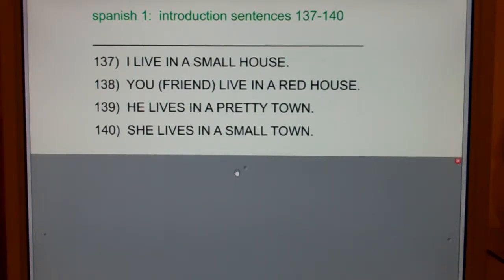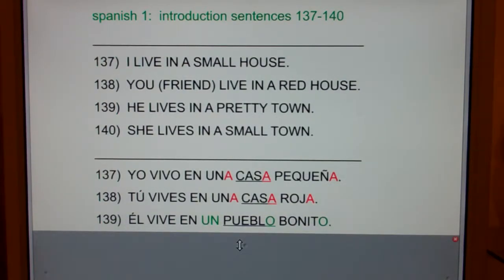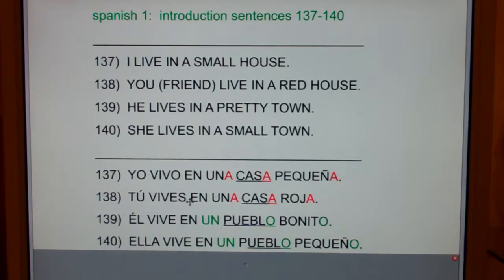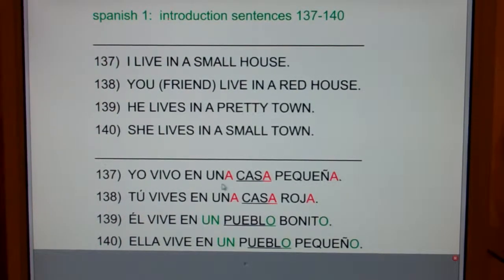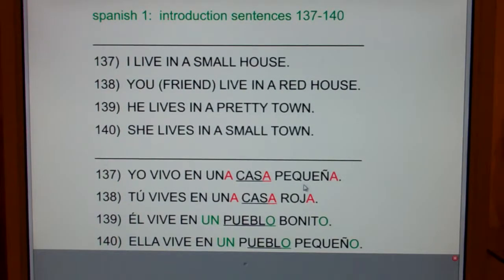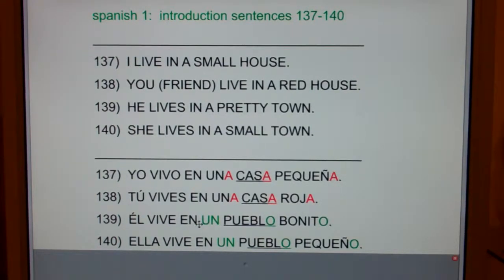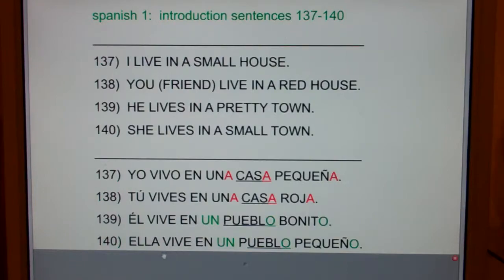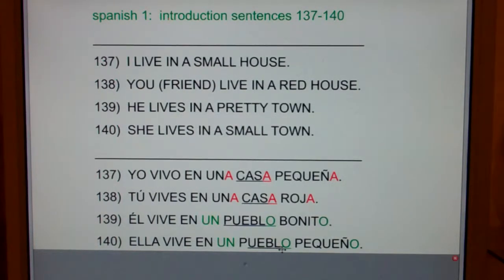intro 137-140: I live in a small house...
You live in a red house.  He lives in a pretty town.  She lives in a small town.